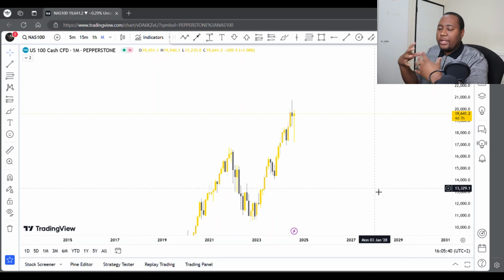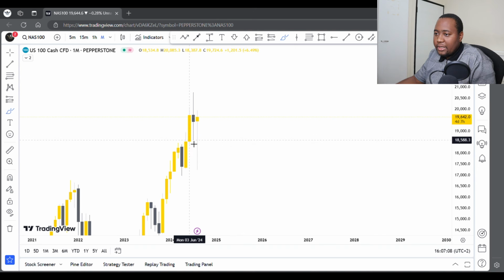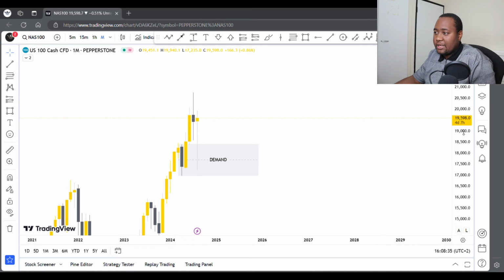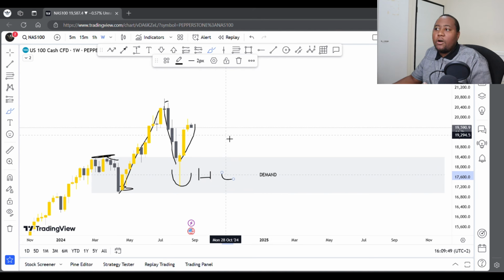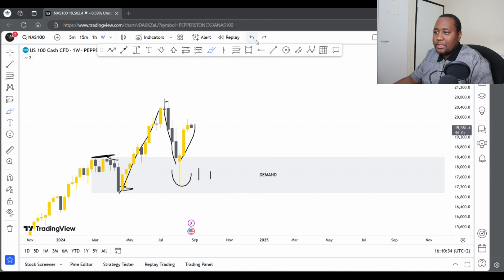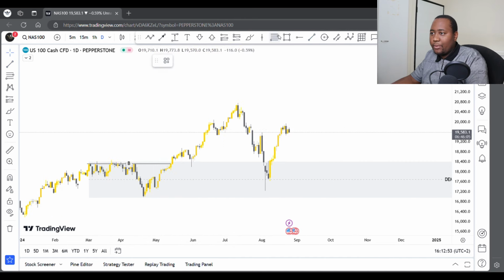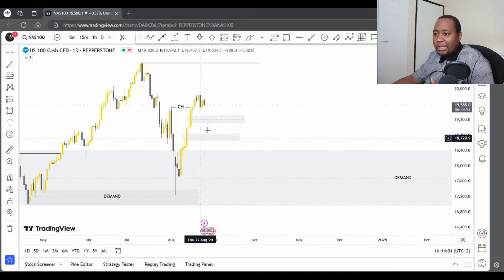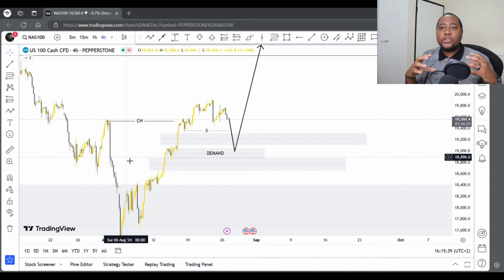Nas100 Market forecast for September , New Higher Highs ??